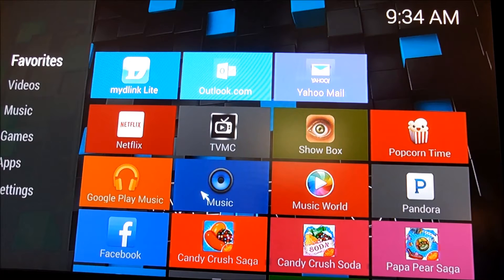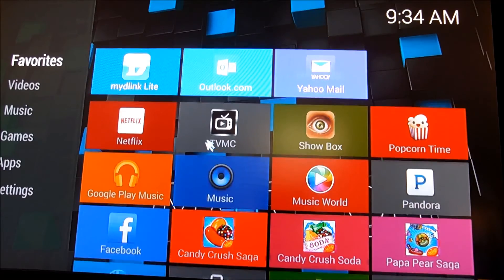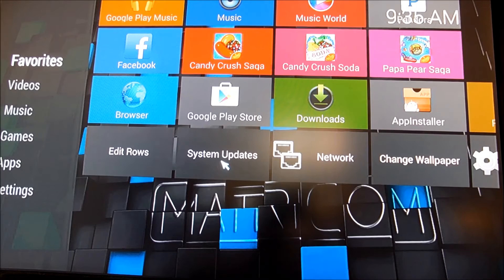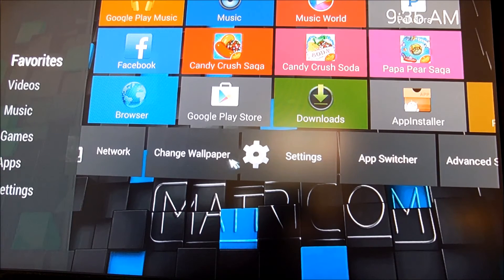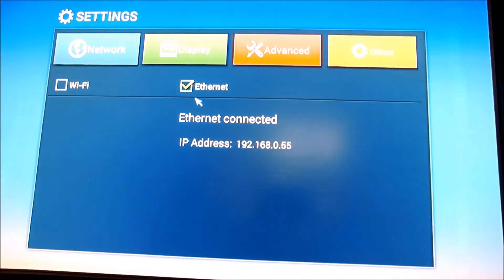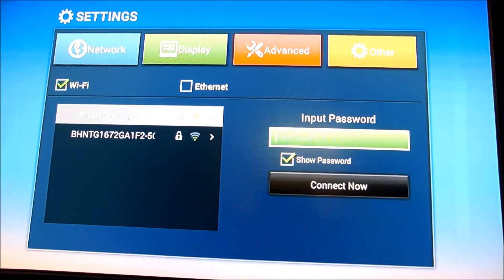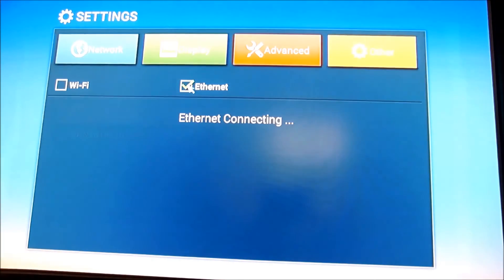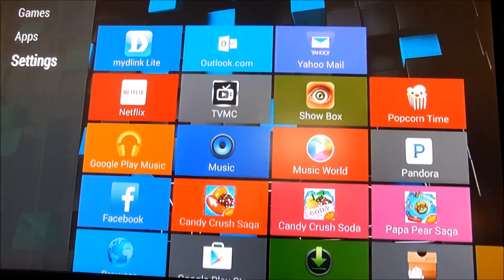How to set up Matricom G Box June, 28, 2015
How to connect your new Q Box to the internet. I will show you step by step how to connect your new Gbox to the internet. They have made it very easy on the new box. This is the G Box from Matricom. You will also see that it is more than just movies and TV show box. You  can surf the internet, check your email, play music, buy from the app store, play games and much more.